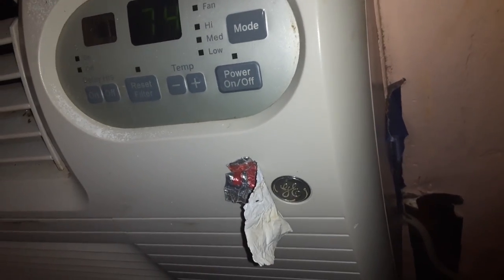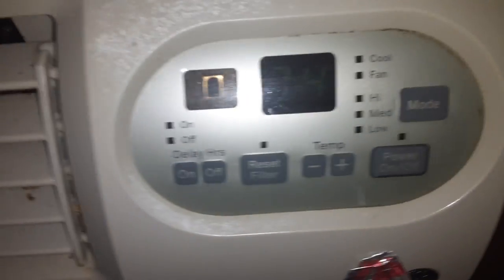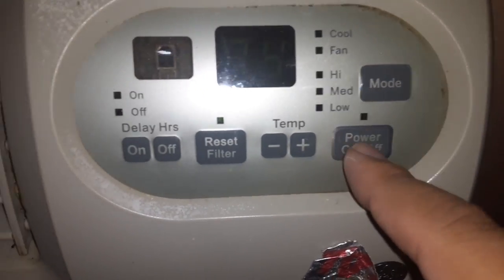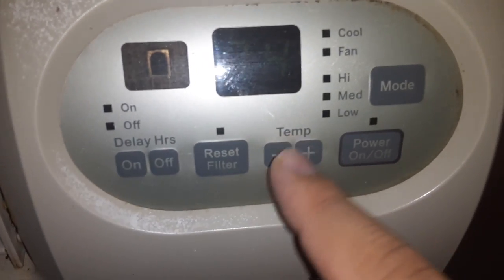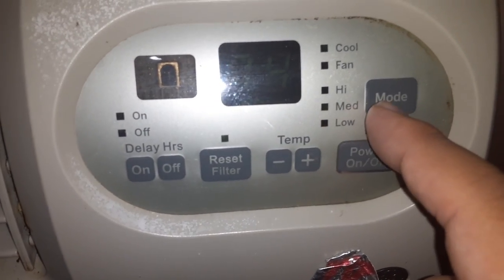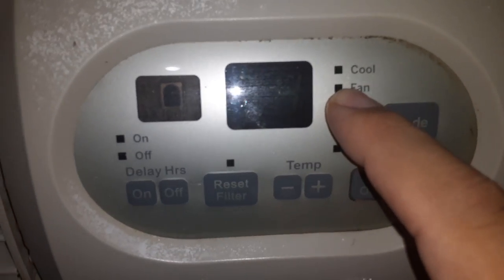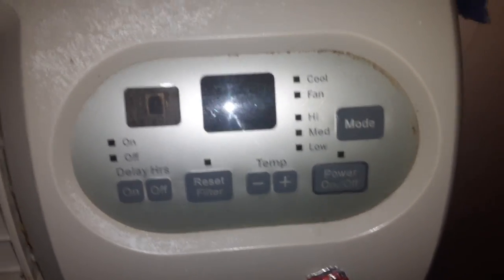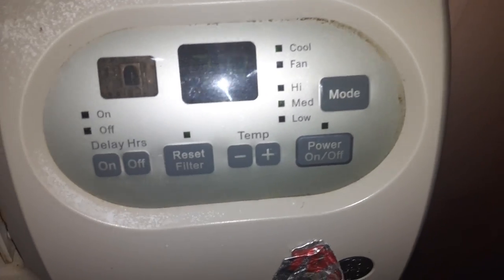How to use LG portable ac unit